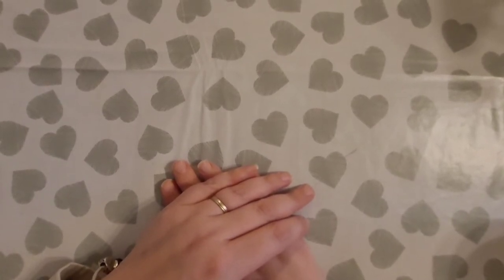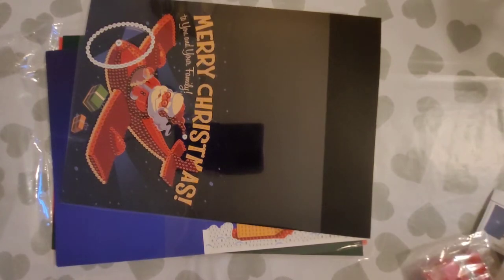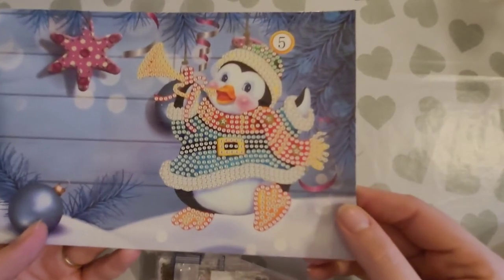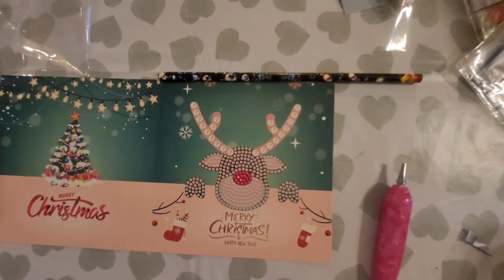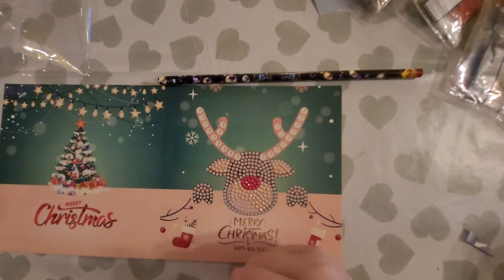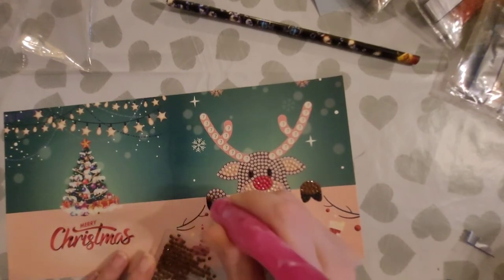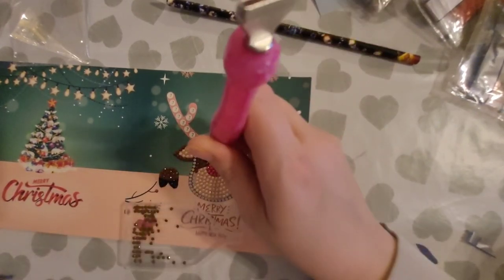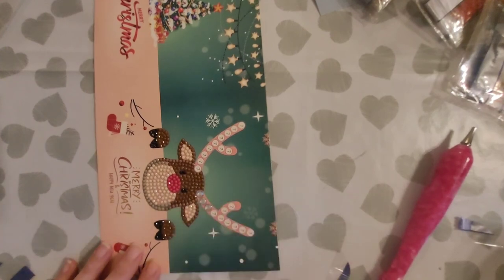Unboxing Amazon with WIP and chat